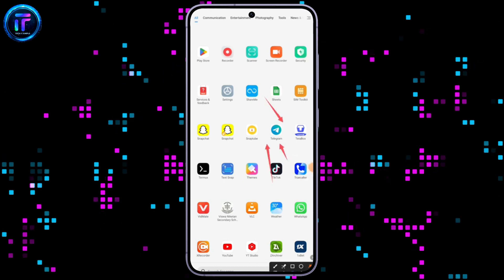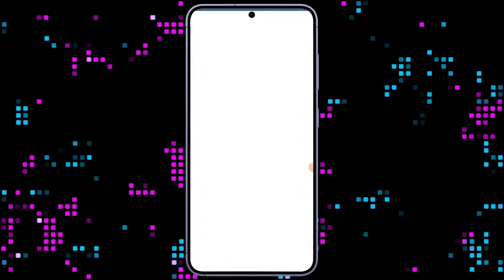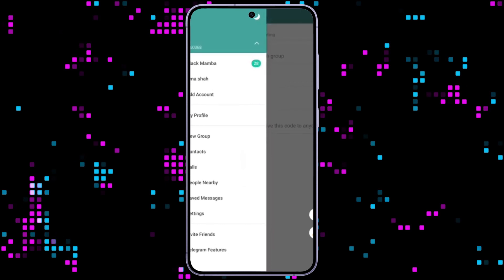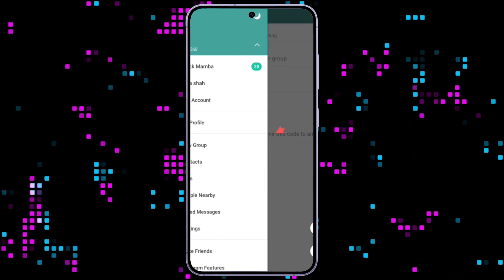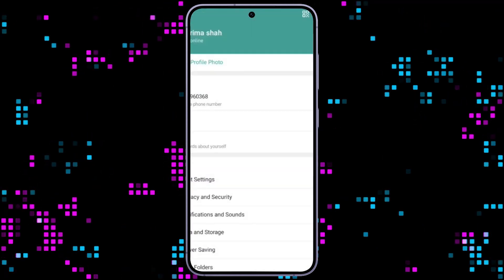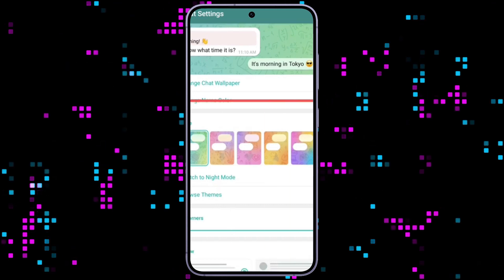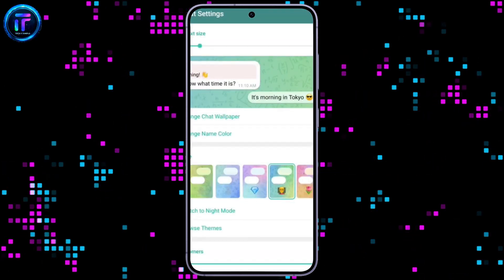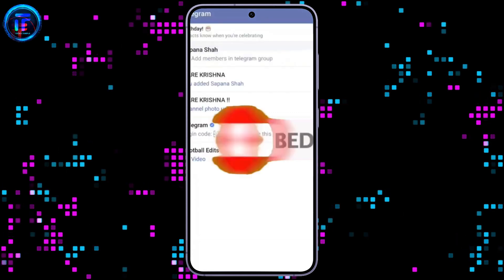How to Change Telegram Chat Settings in 2024?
Elevate your messaging experience by learning how to change Telegram chat settings in 2024! In our comprehensive guide, 'How to Change Telegram Chat Settings in 2024,' we'll walk you through the steps to customize your chat preferences for an optimized experience. With clear instructions and practical tips, you'll be able to adjust notification settings, change chat backgrounds, manage privacy options, and more. Whether you're new to Telegram or looking to personalize your messaging, this guide is for you. Join us as we demonstrate the process of changing your Telegram chat settings. By the end of this tutorial, you'll have the knowledge and tools to tailor your Telegram chats to your liking. Don't miss out – watch now and enhance your Telegram experience in 2024!